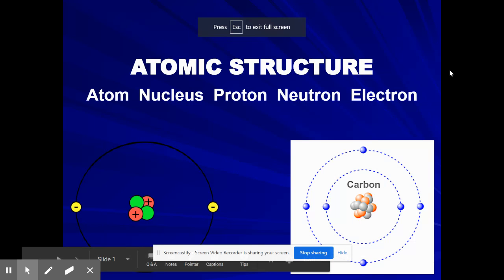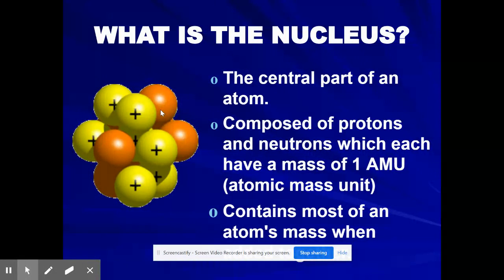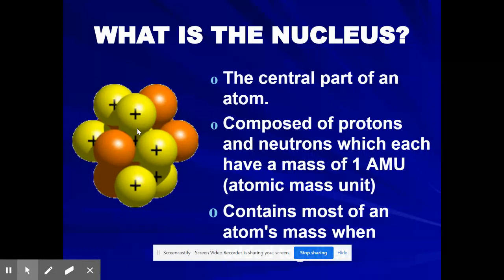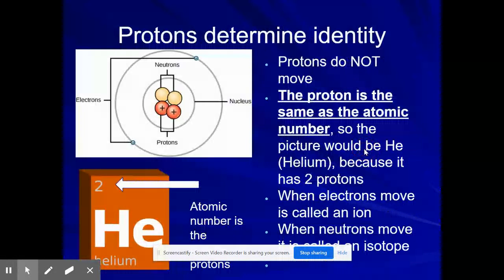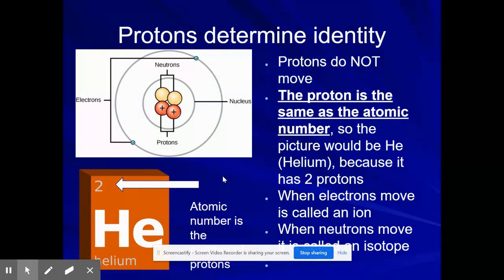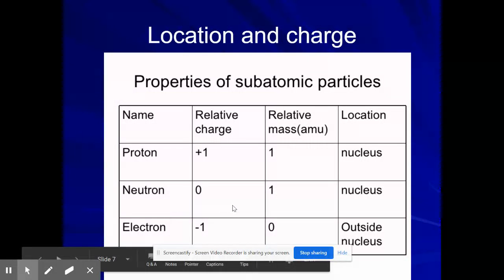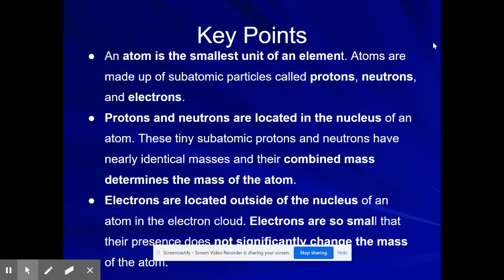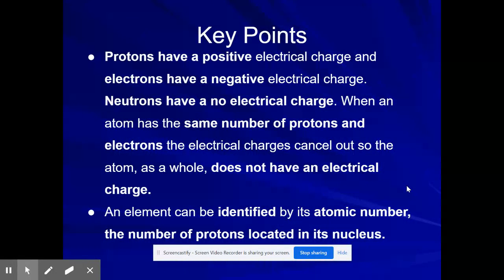Atomic Structure Review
Review of structure of the atom as well as charge and mass of the parts of the atom.